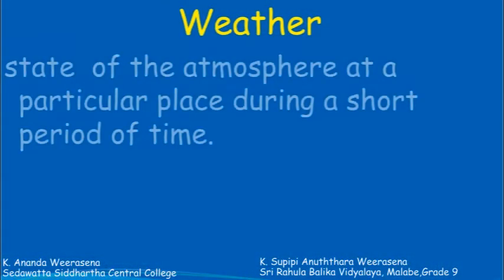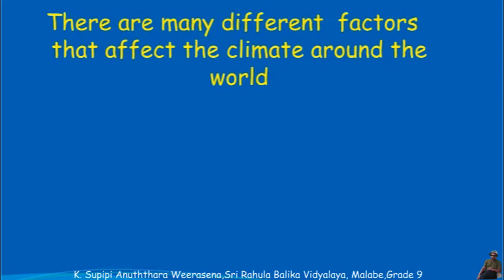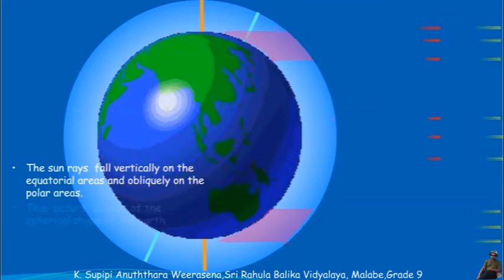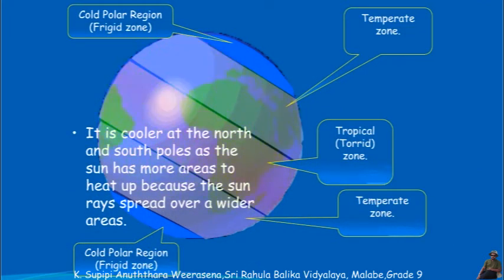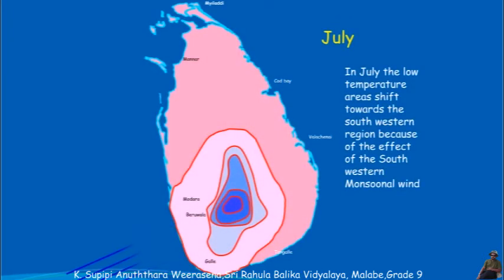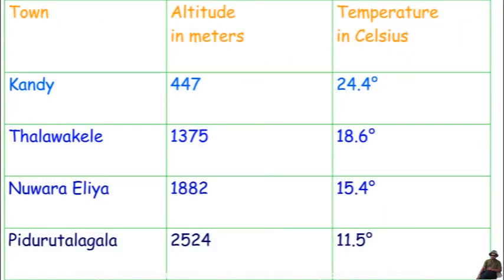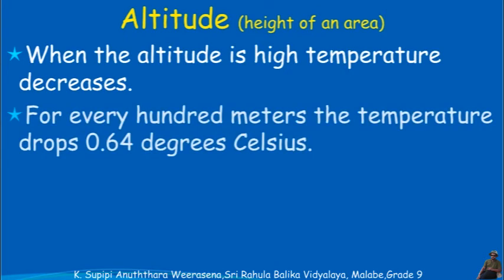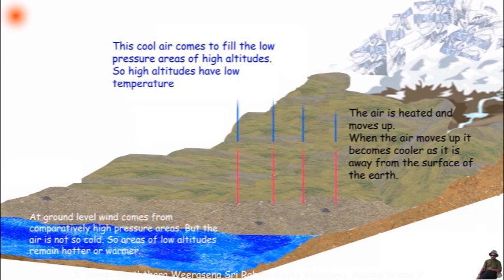ශ්‍රී ලංකාවේ දේශගුණික සාධක Factors of Climate of Sri Lanka#English Medium The Innovative Teacher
A student of Malabe Rahula Balika.  Grade 9-2006